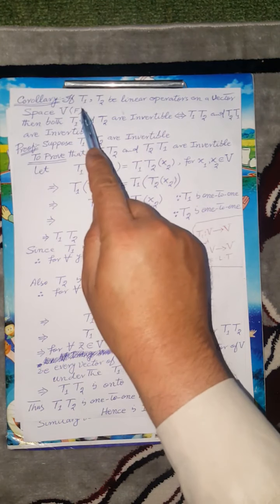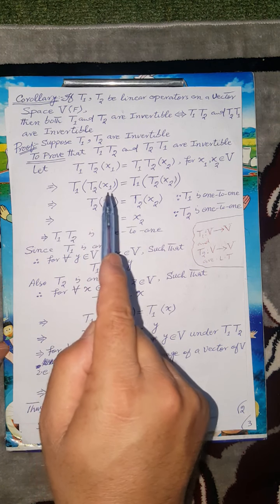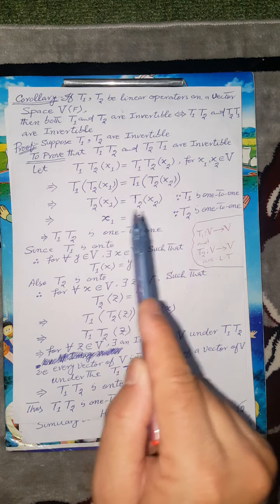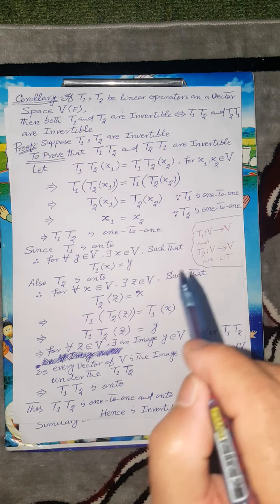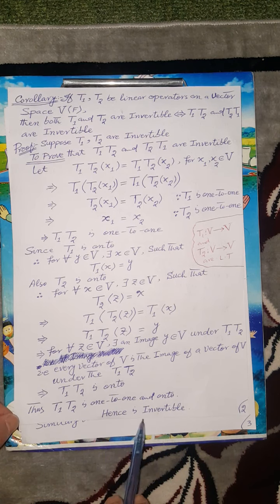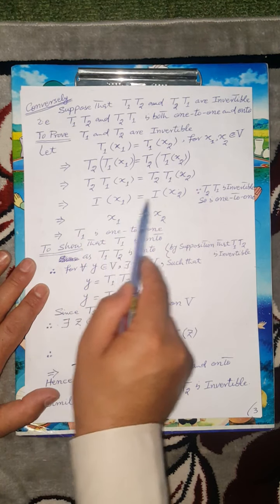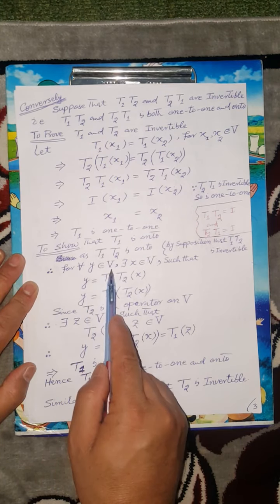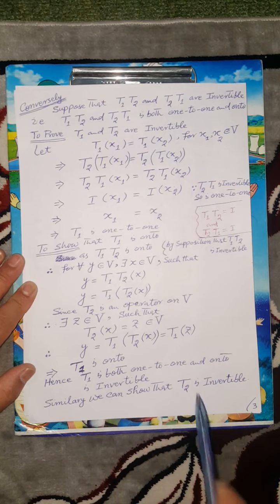Advanced Linear Algebra Lecture 93